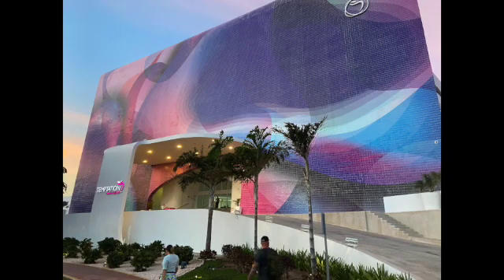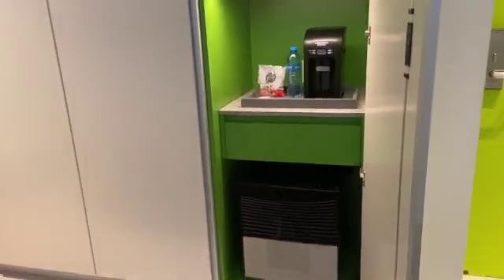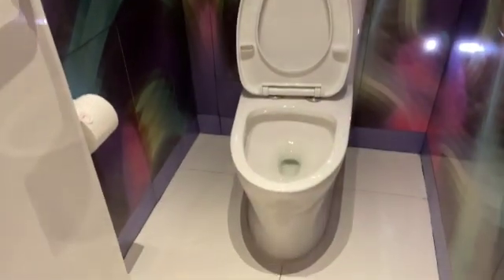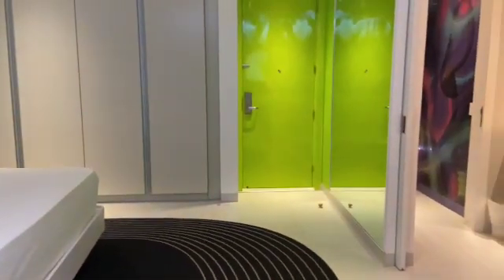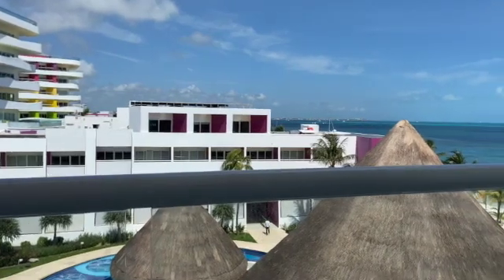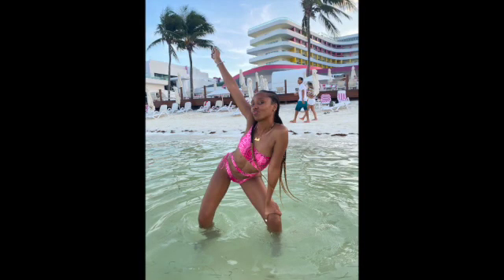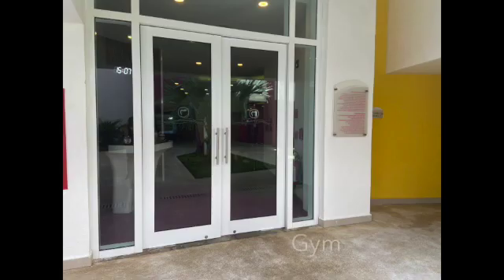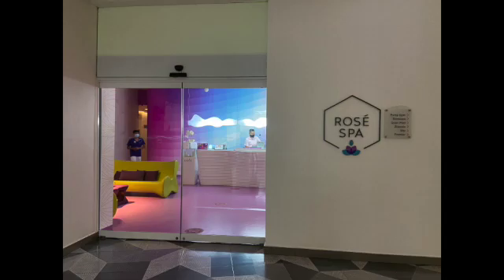Temptation Resort Cancun Room Tour & Detailed Review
Need an honest review about Cancun's ONLY topless resort?!? This is the review for you! Check out the room and view I had during my 5 day stay, and hang around until the end of the video so you can get some wild tips about staying at this particular resort. If I left anything out or you have any questions, drop them below and I'll get back to you. Share the Love!

Let Me Book Your Next Vacay With Gold Luxe Travels

CHAPTERS:
0:00 Intro
0:36 Resort Basics
0:42 Location & Weather
1:04 Resort Specs
1:27 Resort Looks
1:36 Crowd
1:44 All Inclusive
1:58 Room Types
2:48 Playground for Adults
4:18 Room Tour
9:51 Room Details
10:13 Lobby
10:31 Pools
11:38 Drinks
13:14 Restaurants
16:04 COVID
16:46 Activities & Playmakers
17:26 Staff
17:45 Premier
20:27 Safety
21:02 Gym, Salon, Spa, Gift Shop, & Biz Center
22:08 Wifi
22:24 Wheelchair Accessibility
23:04 Parties
26:06 Why is this place Unique?
31:01 Beach & Pharmaceuticals
32:06 Rating, Cons, & Outro

Facebook: Gold Luxe Travel AND Meiah Sims Realty

Your Dream Home Matchmaker!